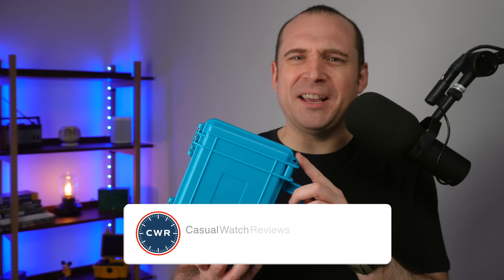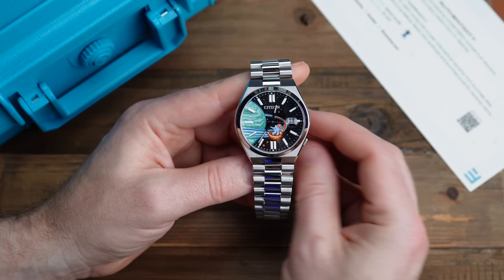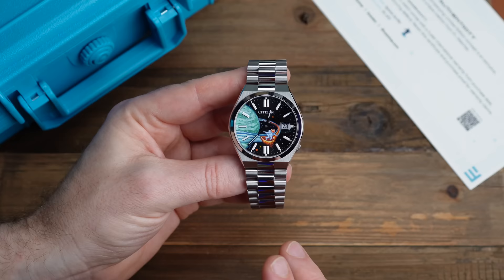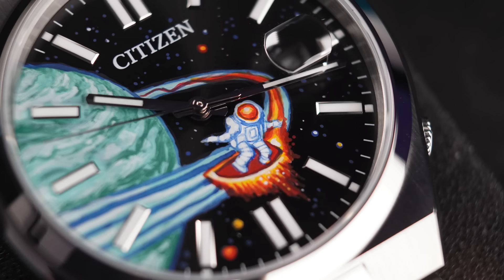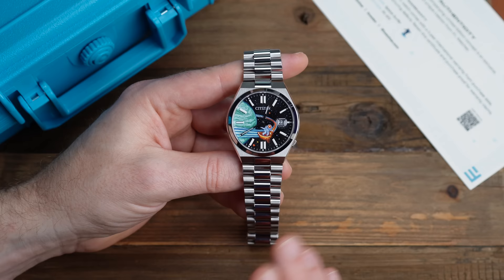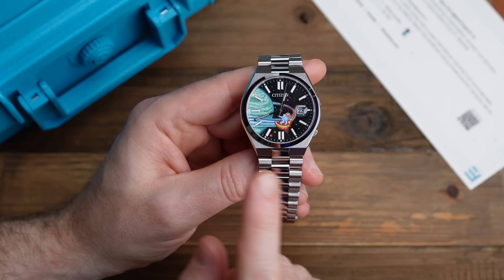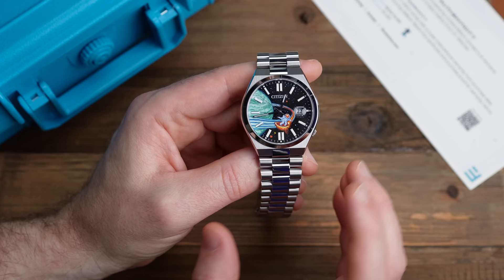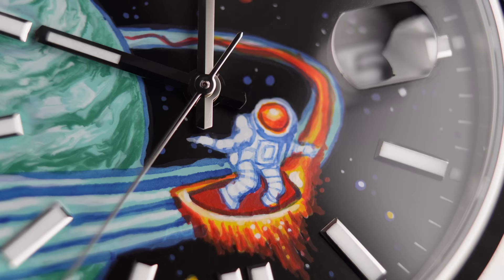Amazing Citizen Tsuyosa Hand Painted Dial | IFL Watches Space Surfer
Citizen Tsuyosa is a darling of the YouTube community, well made beautiful styling and a sophisticated look. A great choice for the next handpainted masterpiece by the team over at IFL'

0:00 Intro
1:09 Hands on Review
1:32 Dimensions
2:08 Movement
2:30 Bracelet Quality
2:47 Wrist Shot
2:49 Setting The Watch
3:08 Case Finishing
4:00 Base Watch Used
4:25 Pricing
4:45 Dial Deep Dive
6:00 Painting Method
7:23 Lume Shot
7:25 Wrap up